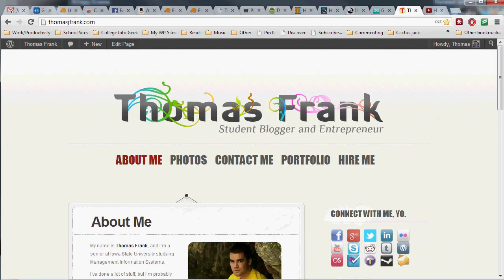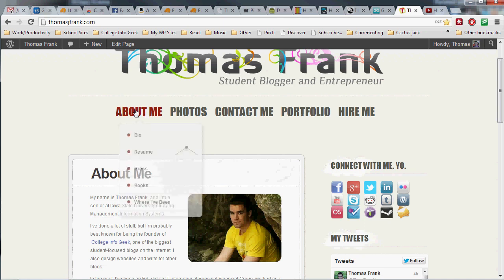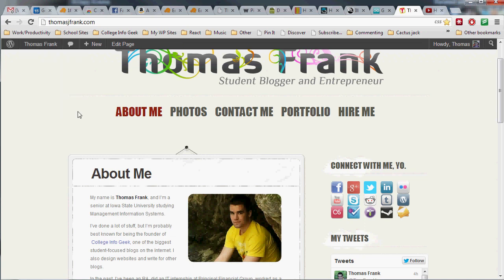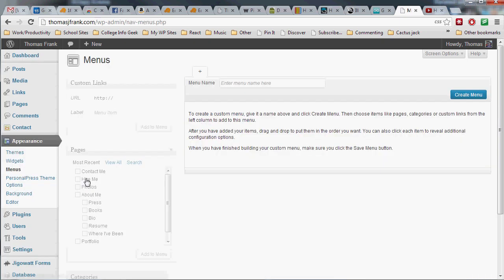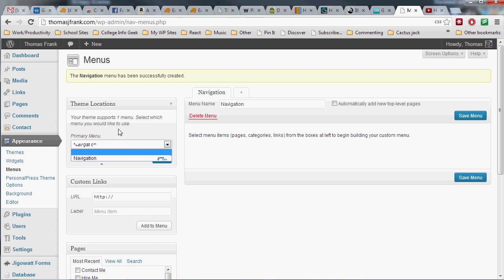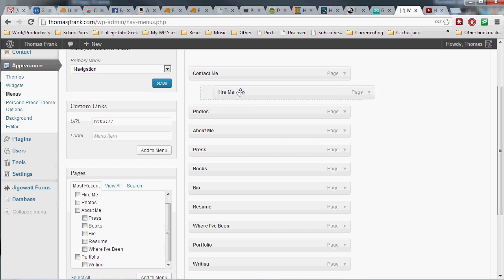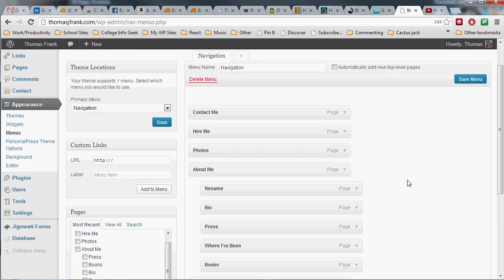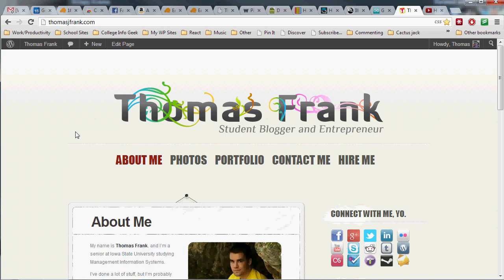Create Custom Menus on Your WordPress Site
If you're wondering how to create a custom navigation menu on your WordPress site, look no further. Learn the complete process of creating a personal

Excuse the lack of quality in the video - CamStudio isn't that great.